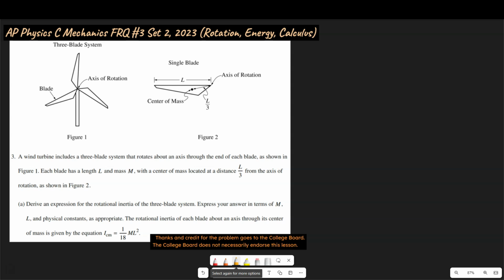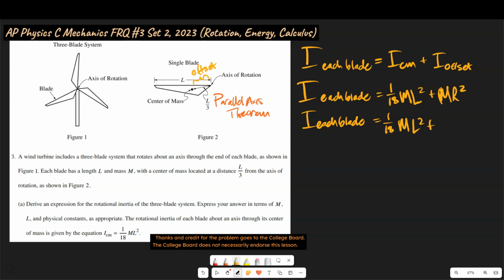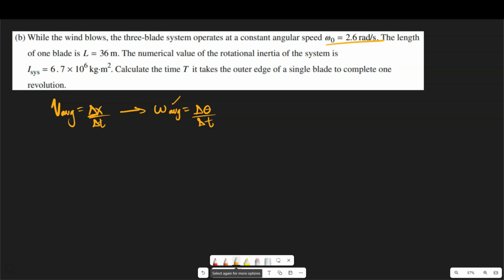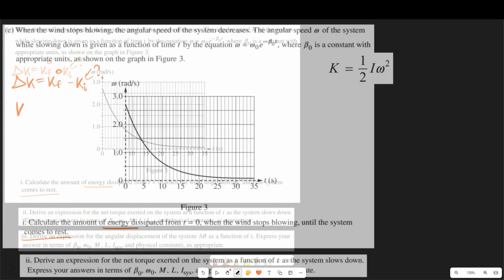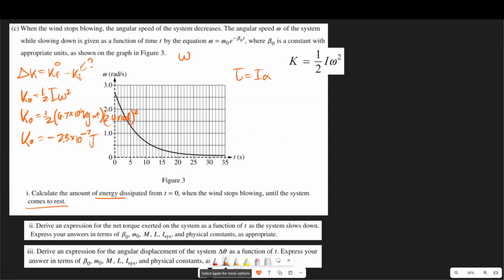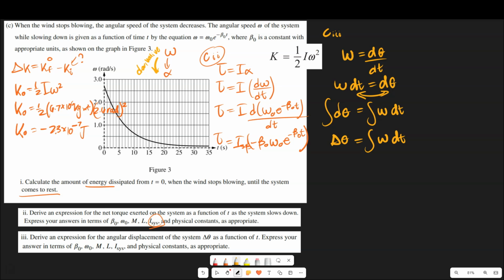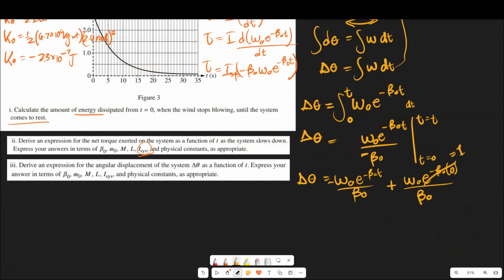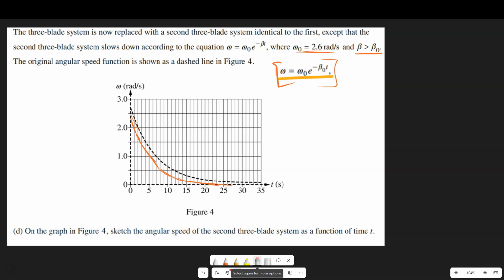AP Physics C Mechanics FRQ 2023 #3 Set 2, Rotation, Energy & Calculus (great practice problem!)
How can you solve the AP Physics C Mechanics #3 Set 2?  Or how do you understand and think through a problem like this?  That's what we are going over here.  This video is geared towards AP Physics C Mechanics students and is a great practice FRQ for the AP Test.

The link to the test question is here in case you want to try it out ahead of time: